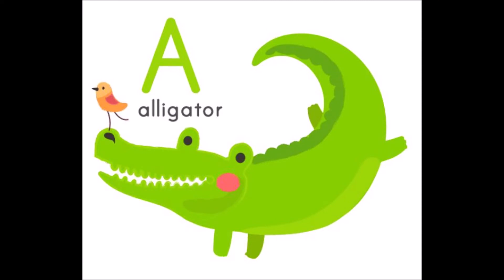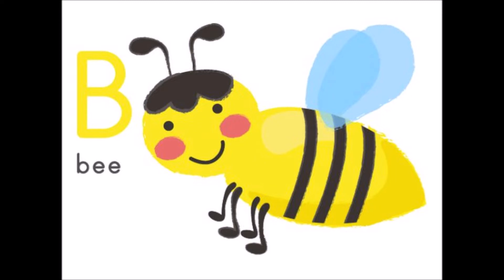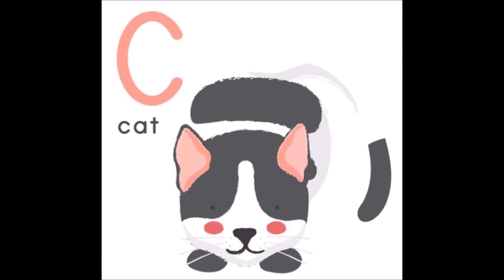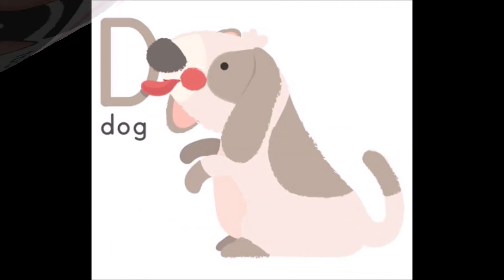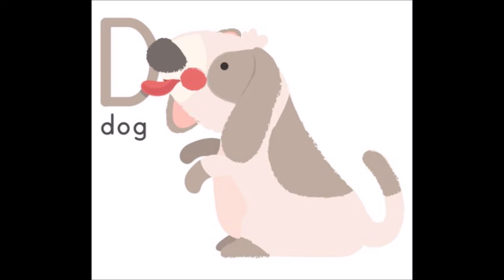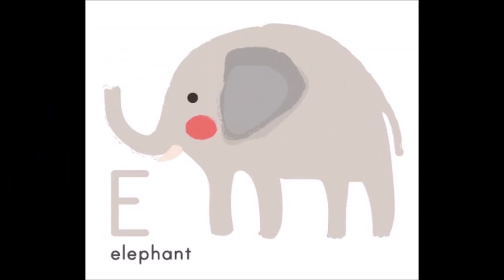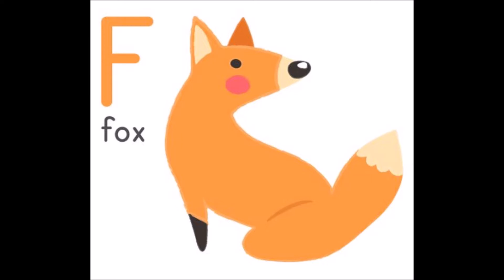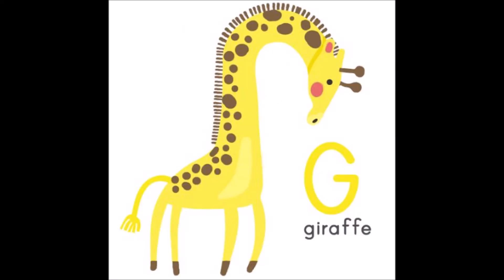Animal Alphabet | ABC's | Learn English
Animal Alphabet – An original Cambridge storytime production
All illustrations adapted from one source - rawpixel.com (a free picture sharing platform - thanks)

The native English speaker reads the Animal Alphabet.
Listen to the narrator and repeat to improve your English and pronunciation.

This read along animal alphabet is a great way to learn English and to learn to read.

The narrator is a native English speaker who grew up, and was educated in Cambridge. She speaks slowly and clearly with a friendly and fun tone, which helps children and adults learning to read English.

Cambridge Storytime provides various videos and stories which can be used as an important part of your leaning.